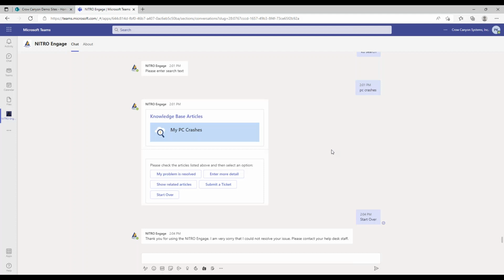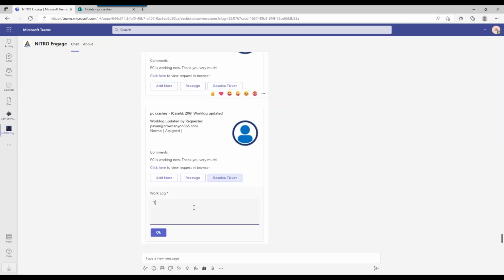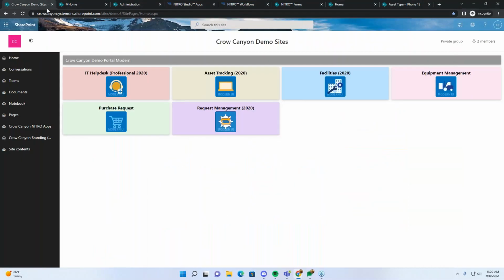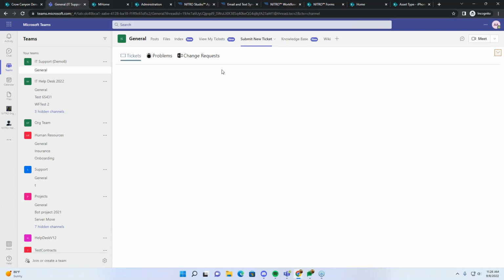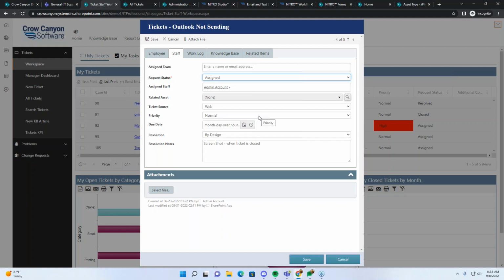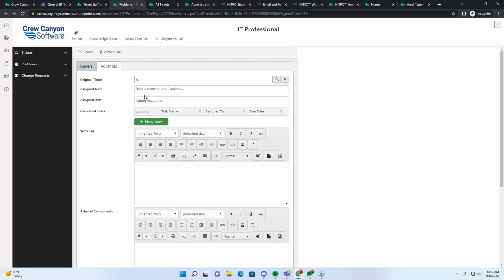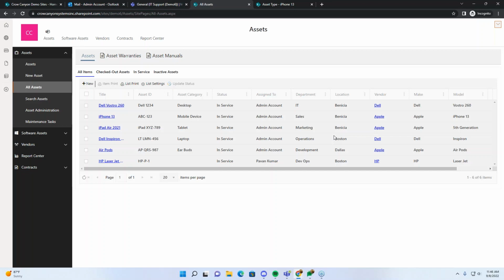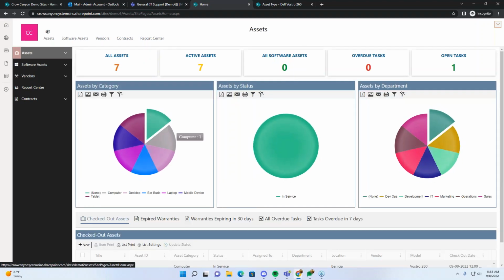IT Help Desk Ticketing Software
Crow Canyon Software's NITRO Studio Business Automation Platform turns Microsoft Office 365 into a powerful tool for organizations of all sizes and types.

One application that showcases NITRO Studio's power is Crow Canyon's Help Desk for both Office 365 and MS Teams. This application, using Office 365 along with NITRO Studio, gives you all the capabilities you need to successfully manage user and customers issues and requests in a timely and efficient manner.

The Help Desk includes:

- Dynamic, Responsive Forms that can run on any device

- Omnichannel support - users can use email, web, portals, bots, texting, and more to contact the help desk

- Workflows & Actions that automate many processes -- approvals, assignment, escalations, closing tickets

- Reports & Dashboards that give both an immediate and historical view of Help Desk status

- Knowledge Base and Self-service capabilities, including Bots

- Asset Tracking, maintenance, upgrades, replacements

- Problem and Change Management

Whatever your support or service needs are, Crow Canyon's IT Help Desk Ticketing Software for Office 365 and Teams can provide a cost-effective, efficient solution. Your company already made the investment in Office 365 -- now see how to "super-size" it with our NITRO Studio-powered Help Desk!

Chapters:
[00:00] Introduction to Crow Canyon IT Ticketing System
[02:30] IT Help Desk Options (Standard, Pro, Service Desk)
[03:20] Microsoft Teams Interaction with NITRO Engage Bot (End User)
[06:50] Staff View in Teams (Assigning & Working on Tickets)
[12:30] Configurability and AI of the NITRO Engage App
[18:30] Omnichannel Support (Email, Text, Portals)
[26:35] Ticket Assignment and Notification Routing
[29:00] Technician View (Dashboards, Workspace, Email Threading)
[33:00] Related Assets and Resolution Notes (KBs)
[38:00] Problem and Change Management Workflows
[41:20] Advanced Approval Workflows
[44:20] Asset Management Tool Overview (Bulk Updates, Network Discovery)
[47:45] Asset Maintenance Schedules and Preventive Maintenance
[53:15] Upcoming Features (SLA Policies, Surveys, APIs)
[55:30] Wrap-up and Contact Info